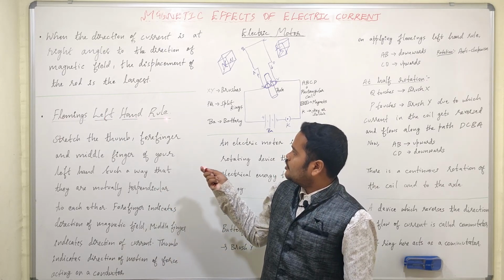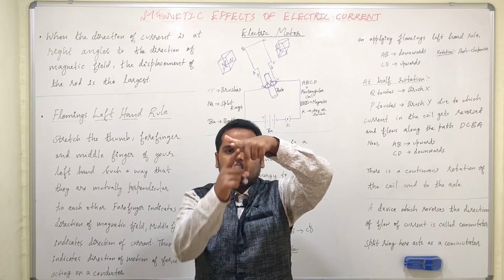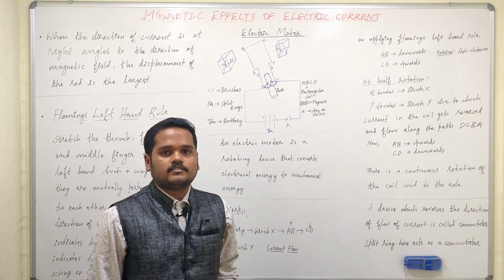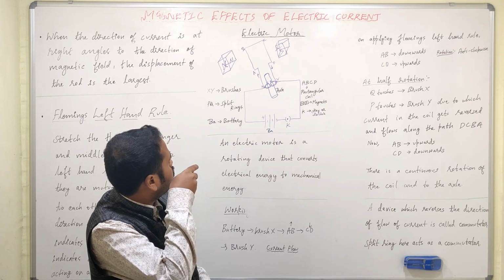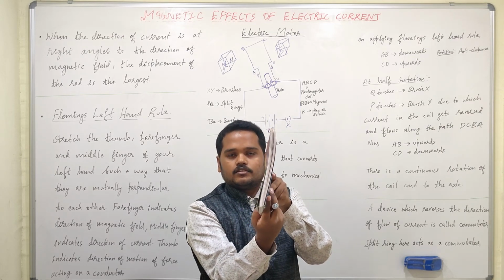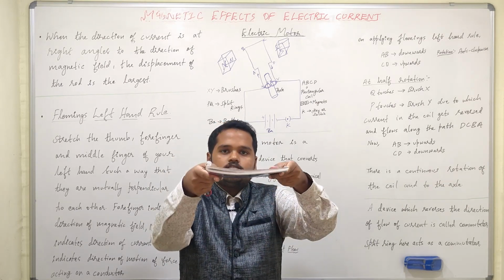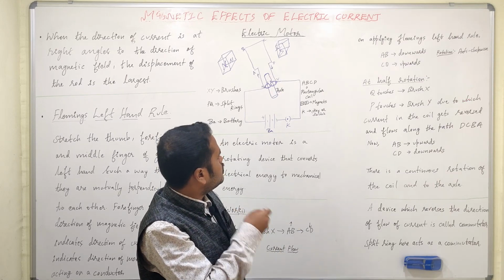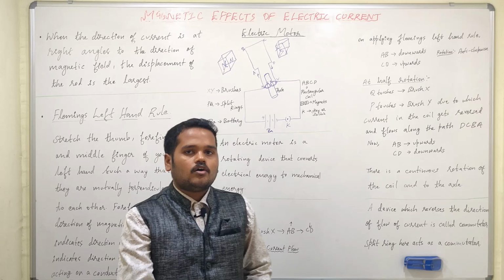Class 10 Magnetic Effects Of Electric Current L5 Flemings Left Hand Rule and Electric Motor